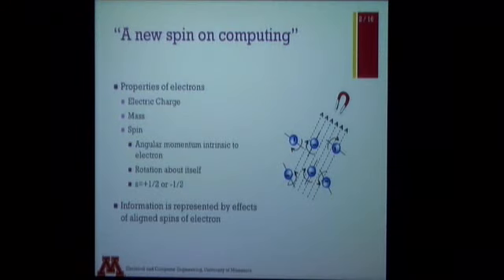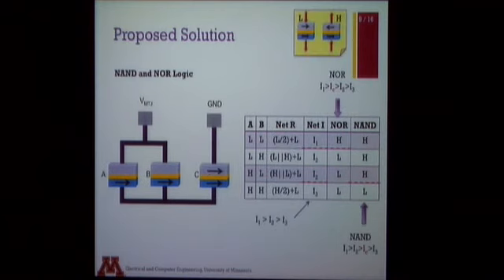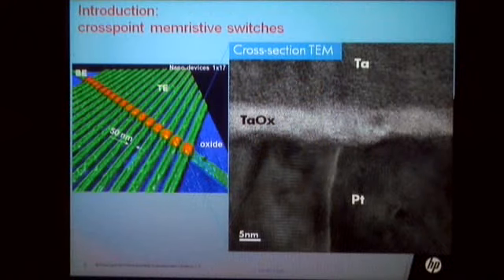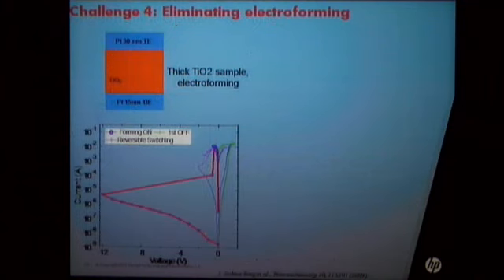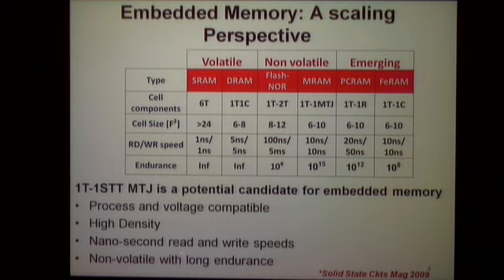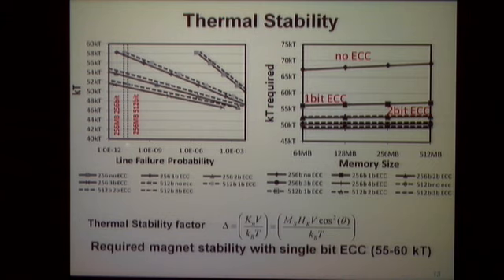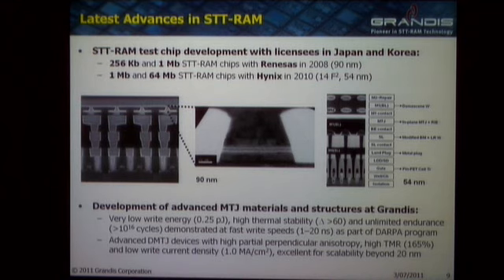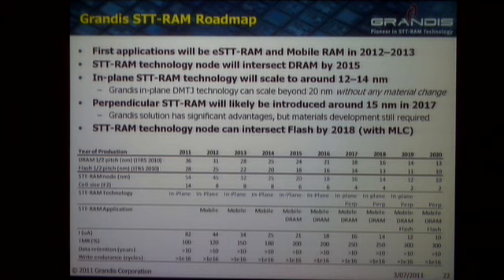Non-Volatile Memories Workshop 2011 - Session I Devices (Part 1)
Session I -- Devices (Part 1)
Session Chair:  Yoichiro Tanaka, Toshiba
Location:  Atkinson Hall -- Calit2 Auditorium

Spintronics-Based Logic Circuits Using Magnetic Tunnel Junctions
Shruti Patil, David Lilja
Recent Progress on Oxide Based Memristive Devices in HP
J. Joshua Yang, M. Zhang, J. P. Strachan, J. Borghetti, M. D. Pickett, F. Miao,
Q. Xia, D. A. A. Ohlberg, J. H. Nickel, G. M. Ribeiro, R. S. Williams
HP Labs
1T-1STT MTJ Memory Arrays for Embedded Applications
Arijit Raychowdhury, Dinesh Somasekhar, James Tschanz, Vivek De, Charles Augustine Intel, Purdue

Latest Advances in STT-RAM
Alexander Driskill-Smith
Grandis